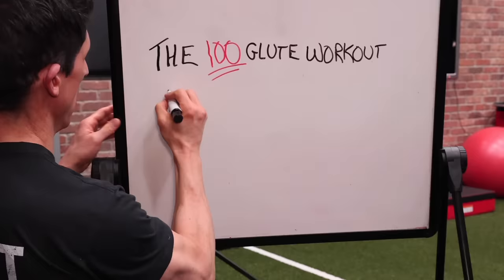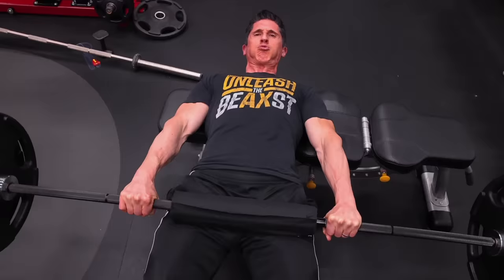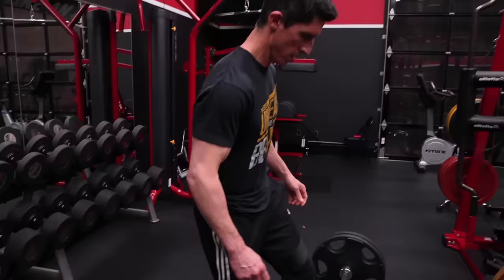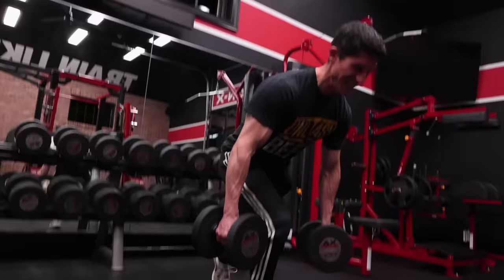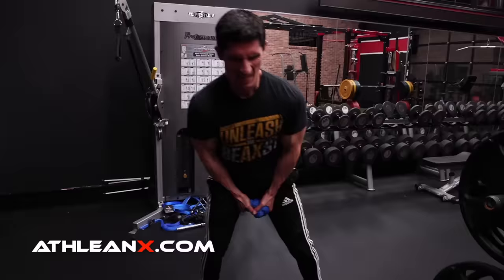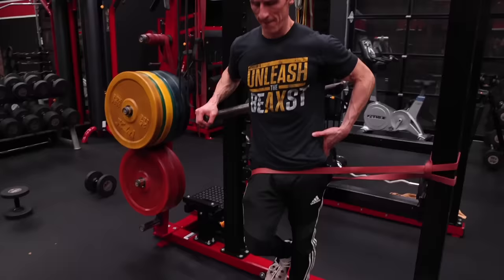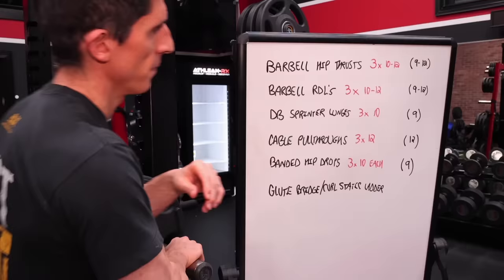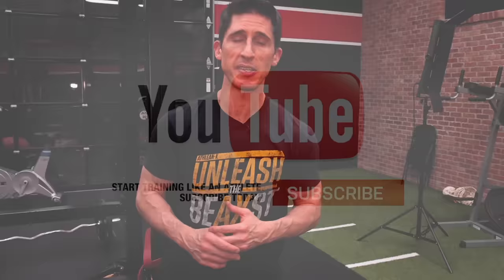The 💯 Glute Workout (MOST EFFECTIVE!)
The hundred glute workout requires all out effort, but the results are nothing short of amazing if you follow the glute exercises and protocols shown here. As always a solid glute workout should consist of exercises for your glute max and glute medius.  That said, even that doesn’t make this workout for glutes complete.  In order to round out your butt with a well rounded workout you need to spend more time focusing on the reps that actually count to help you build bigger, stronger glutes. That is what we do in this workout.

If you look at most glute workouts that people perform, they usually consist of the same glute exercises. The issue isn’t necessarily what you’re doing but how you’re doing them. In order to increase the intensity of the workouts you are doing you have to focus on increasing the intensity of each set you perform. Consider that in a normal set of 12 reps that only the last 2-3 are actually hard enough to provide enough stimulus for muscle growth.

What if you had a way that allowed you to more quickly tap into those harder, more growth producing reps more quickly? You do, by incorporating a rest pause technique into your training. Here, when the set is resumed you are instantly back to recruiting more type II fibers which are more easily able to respond to your hard work in the form of new size. The accumulation of these more difficult, effective reps is what can easily help you to increase the size of your glutes while decreasing the length of your workout.

When it comes to training in the effective rep range, ask yourself a question. When you perform a set of any glute exercise, do you take it to failure or close to failure? Likely, the only reps you feel that are challenging are the final 1 to 3 reps. This is because, it is only at the point after the muscle has been stressed enough to tap into the harder to reach type IIb muscle fibers that the task at hand becomes challenging enough to stimulate muscle protein synthesis.

With the glutes workout technique shown here and in this series, you’re going to more quickly tap into these growth inducing type II fibers. The strategy is as follows:

Perform a set of the glute exercises shown below to 12 rep failure. Choose a weight that will cause you to fail at or close to the 12 rep mark. This is called the ignition set. At this point, the real work begins. Rest for just 15 seconds as part of a somewhat prolonged rest/pause. As soon as these 15 seconds are up, get back into another set. You will instantly recognize that the reps will be challenging more quickly due to the decreased recovery time allowed.

You are still using the same load however, therefore your glutes are still being subjected to the same external load. However many reps you get after each of these rest/pause increments are all deemed to be effective reps. Each bout should be taken to failure. Accumulate 20 effective reps, even if you’re getting just 1 out at a time at some point, and your work on that exercise is complete.

If for some reason you are unable to complete any more reps on your way to 20, end your set and aim to complete all 20 the next time you perform this workout.

Here is how to construct the 100 glute workout with that in mind.

- 0:00 100 Glute Workout
- 0:25 Effective Reps
- 1:03 Exercise 1
- 2:04 Exercise 2
- 3:17 Exercise 3
- 4:11 Exercise 4
- 5:29 Exercise 5
- 6:27 Optional Exercise

Barbell Hip Thrust - Ignition Set then 20 Effective Reps as a Rest/Pause as a Dead Row
Barbell RDL - Ignition Set then 20 Effective Reps as a Rest/Pause
DB Sprinter Lunges - Ignition Set then 20 Effective Reps as a Rest/Pause
Cable Pullthroughs - Ignition Set then 20 Effective Reps as a Rest/Pause
Banded Hip Drops - Ignition Set then 20 Effective Reps as a Rest/Pause each side

Optional: Glute Bridge/Curl Static Ladder x 20 reps using a 5 second isometric hold in the bridge position of each rep (Rest/Pause)

All totaled, this will amount to 100 effective reps in this intense glute workout.

If you have to adjust your weights down as the fatigue mounts, do so accordingly. You are not necessarily using your 12 rep max on an exercise, you are using a weight that will cause you to fail at the 12 rep mark in that given workout. Fatigue accumulating in the later glute exercises of this workout may cause you to have to drop down a bit to make this happen throughout the workout.

This is just one example of how to apply science to your glute workouts.  If you want to put science back in every workout you do, head to athleanx.com and get started right away on building a ripped, muscular, athletic body.

For more glute workout videos for building bigger, stronger glutes, be sure to subscribe to our channel here on youtube at the link above and don’t forget to turn on notifications.